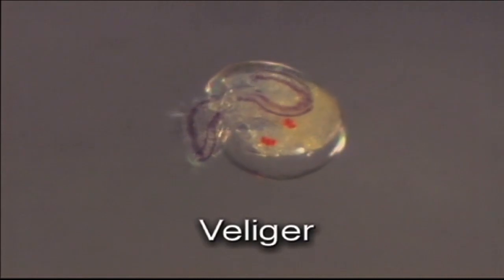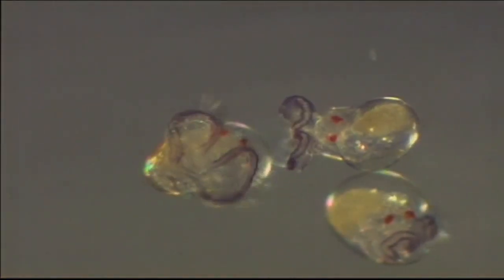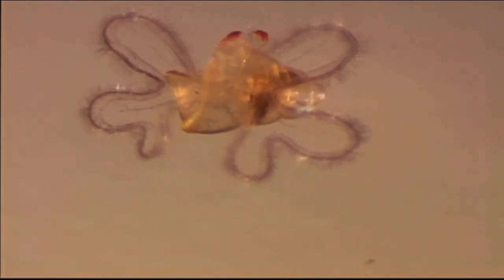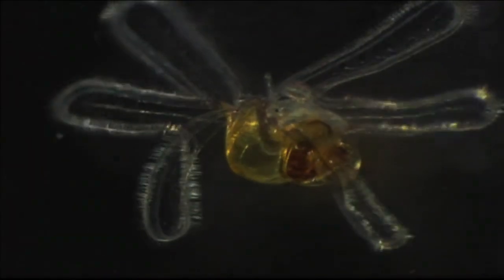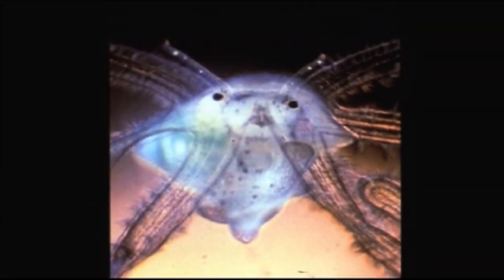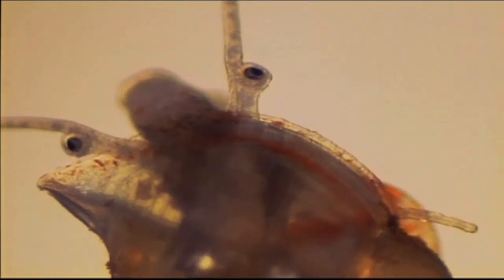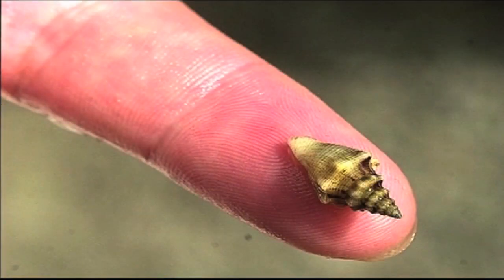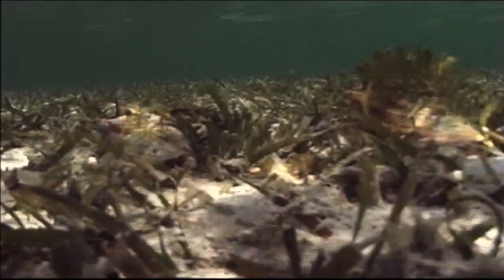Conch Veliger: from eggmass to Conch.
With courtesy of: Harbor Branch Oceanographic Institute at Florida Atlantic University and Disney Wildlife Conservation Fund, scene from 'The Conchs Life Story'.